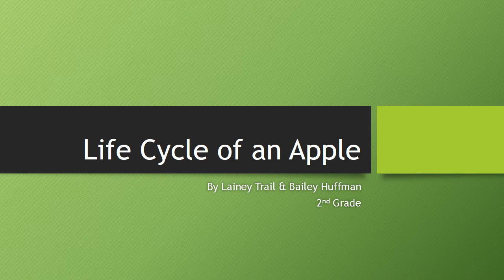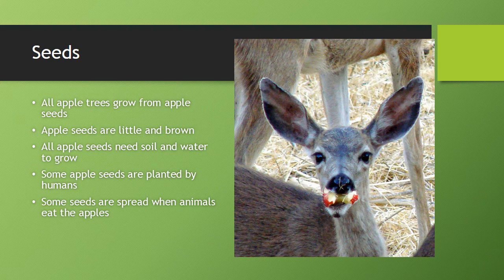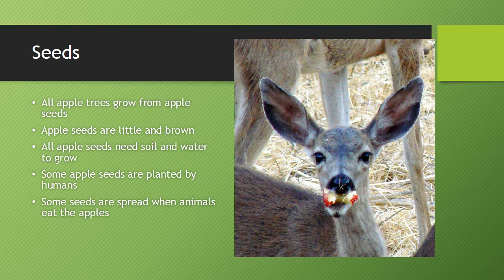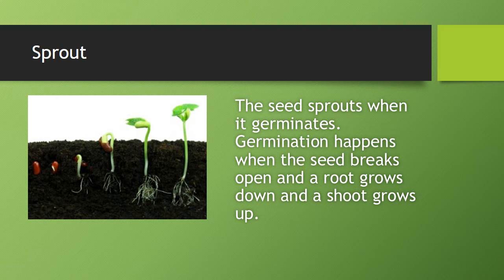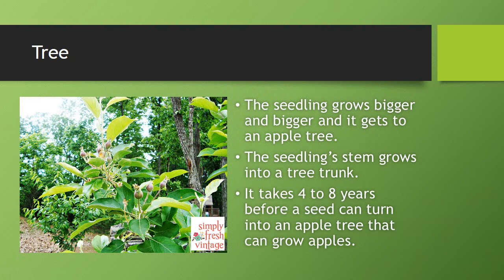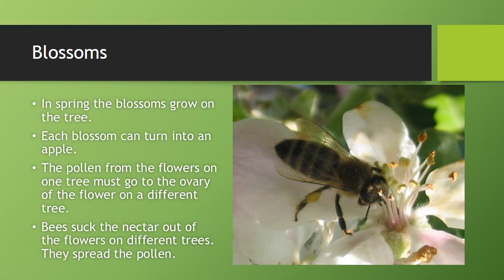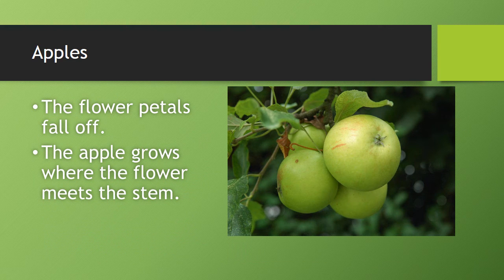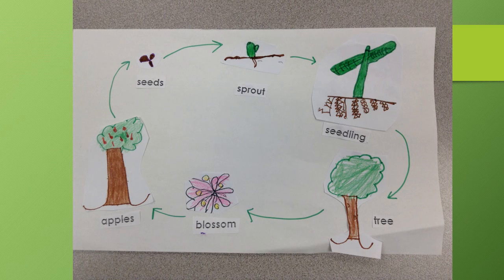Life cycle of an apple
PowerPoint describing the life cycle of an apple by two 2nd grade students